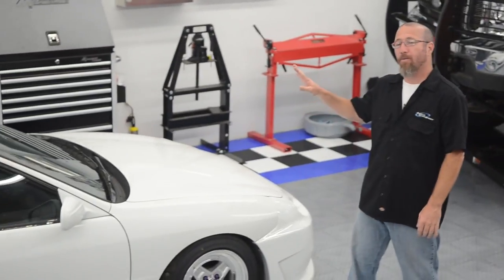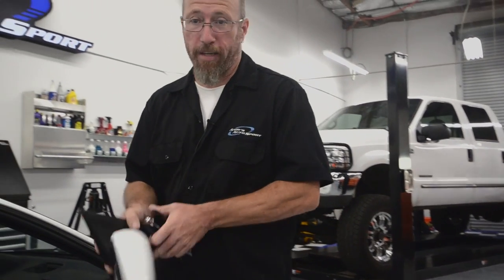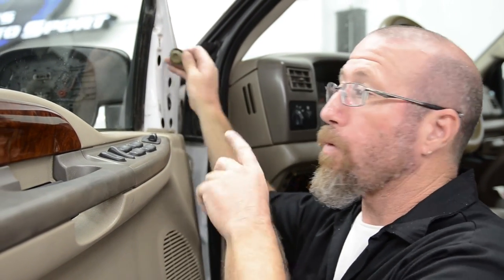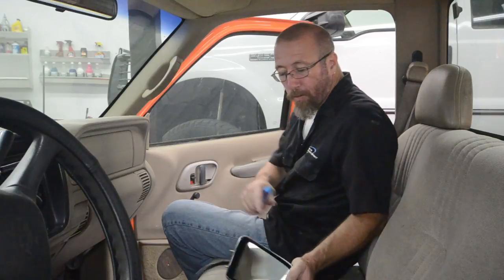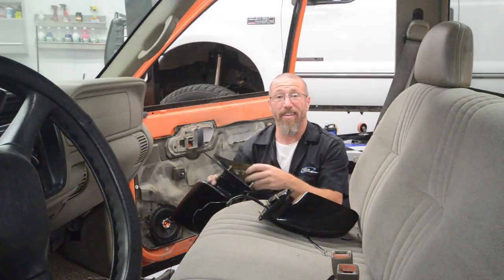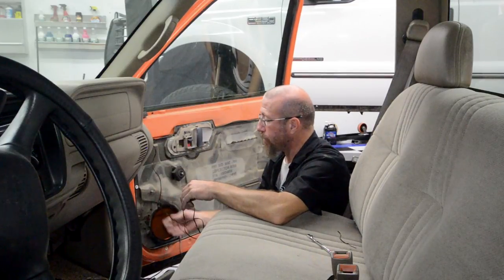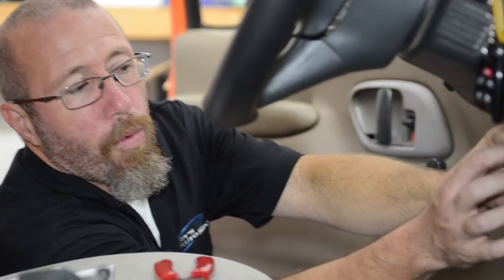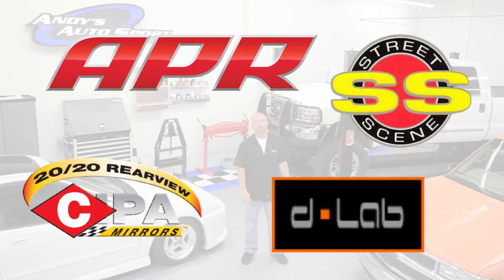Mirrors - Presented by Andy's Auto Sport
If your vehicle is in need of new mirrors because yours are broken, now is a good time to upgrade them! You can give your vehicle a clean new look with one of the many styles we sell here at Andy's or you can stick with your OEM mirrors as well! From stock replacement parts to high-performance aftermarket accessories, Andy's Auto Sport has what you need to get the looks and power your vehicle deserves.